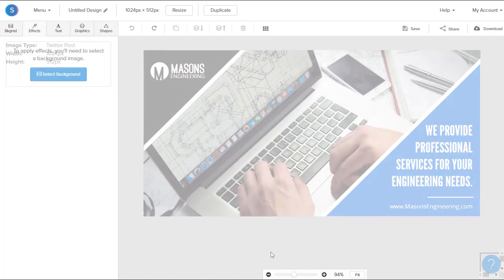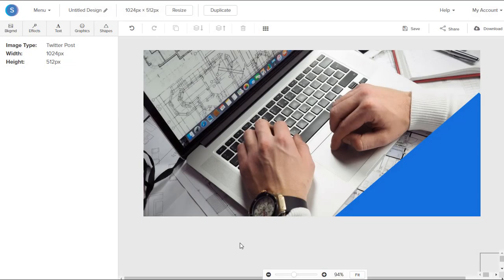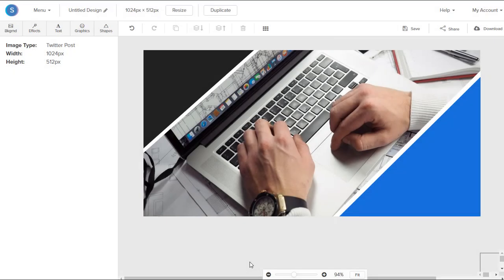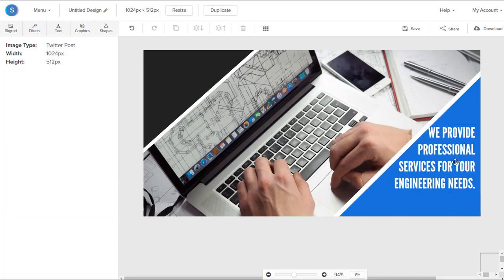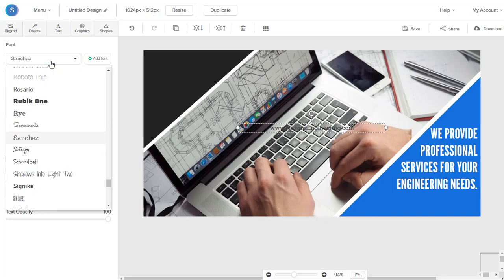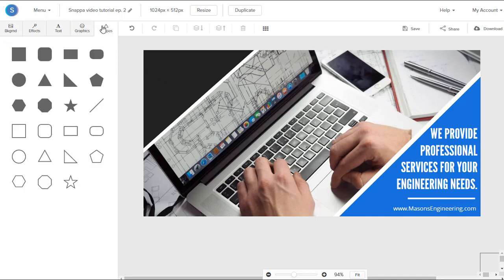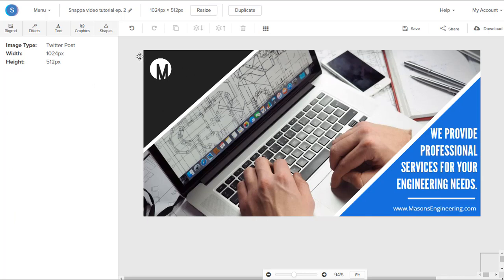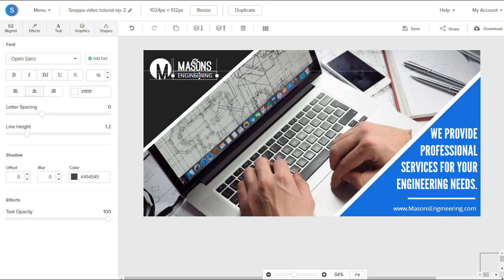Adding Corners & Borders | Snappa Design Tutorial Ep. 2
In this beginner design tutorial. I will be showing you how to recreate a template that includes adding corners and borders to a stock image. I will also be going through how you can add text and call-to-actions on your graphic.

Snappa is the easiest graphic design tool you'll ever use. We help marketers and small business owners create amazing designs without the help of a graphic designer.

Snappa is perfect for all kinds of online graphics including social media, blog posts, newsletters, ads, and more!

Not a designer? No problem! Snappa comes with hundreds of ready made templates built for every place you need them.

Getting started is fast and free. See for yourself why thousands of people are using Snappa to create all of their online graphics.